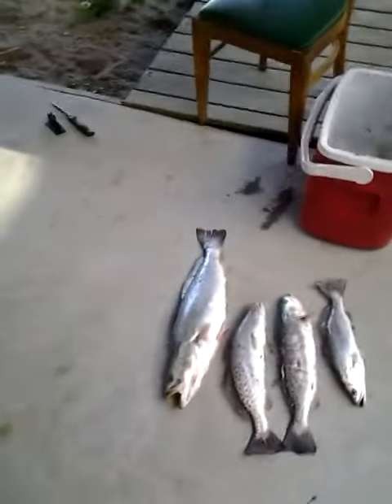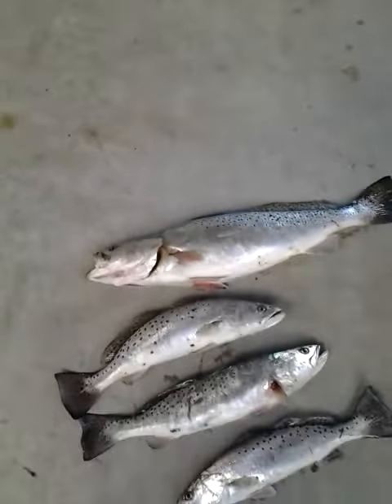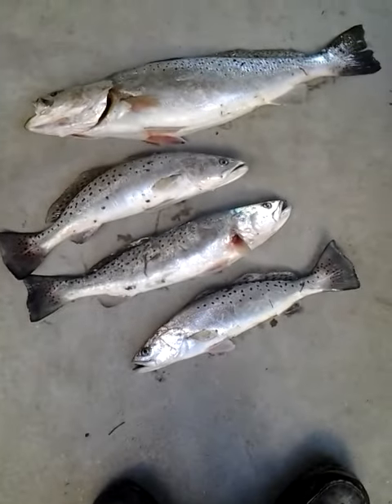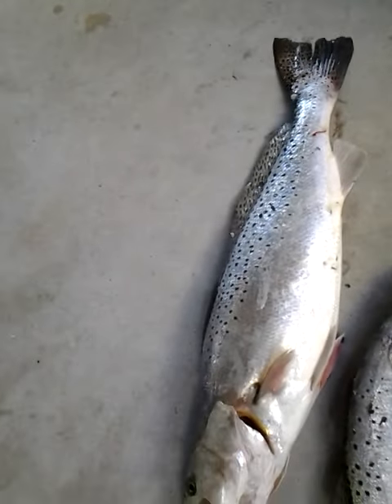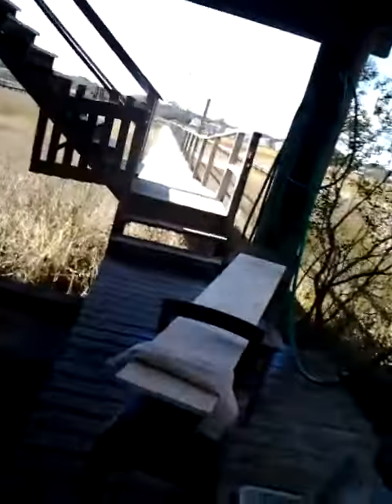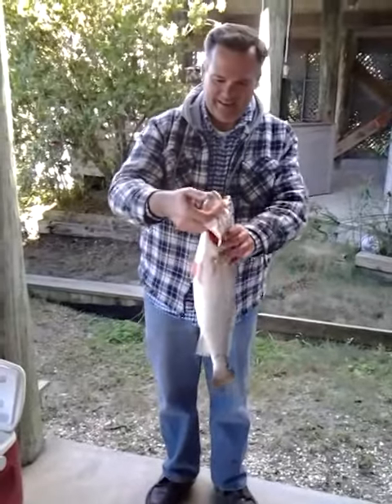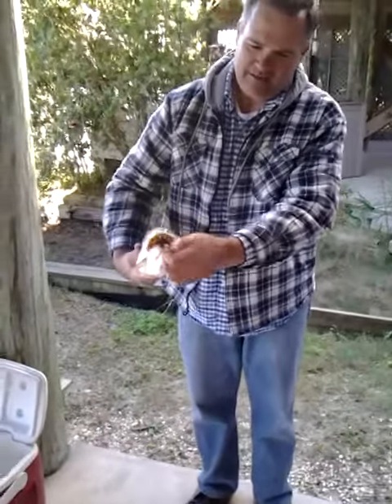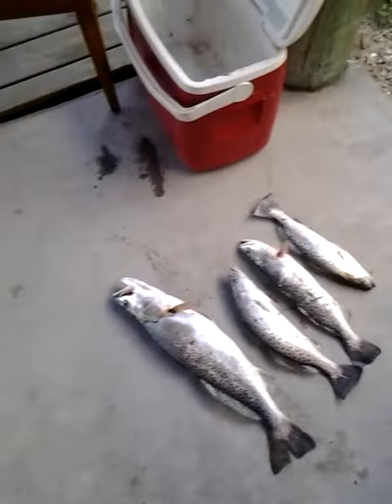23 1/2 inch Speckled Trout from Pawleys Island, SC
Big Trout Caught Nov. 13, 2013